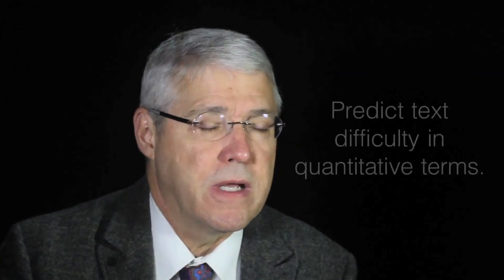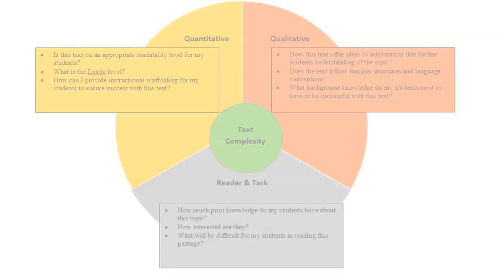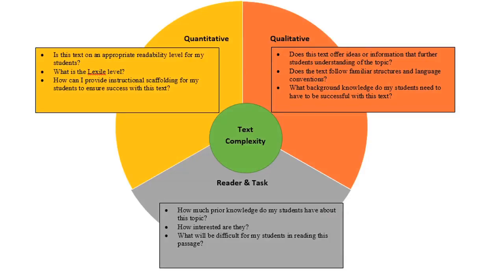Dr. Timothy Shanahan Discusses Text Complexity